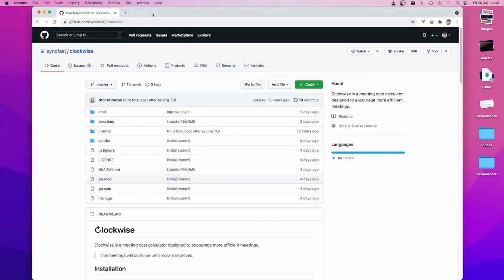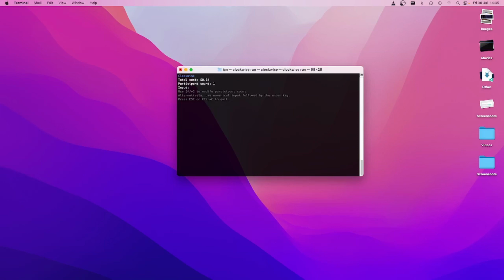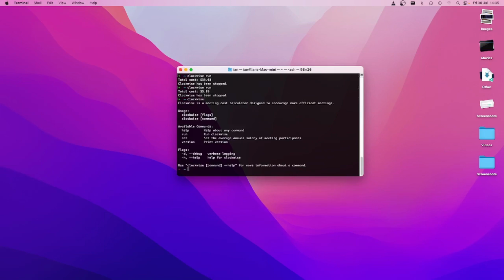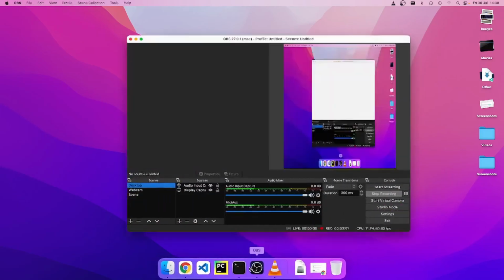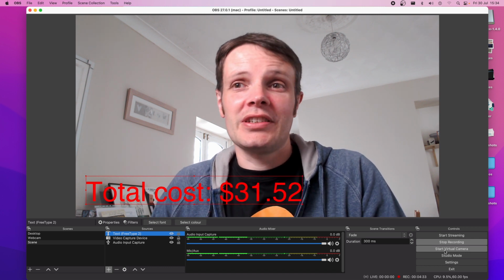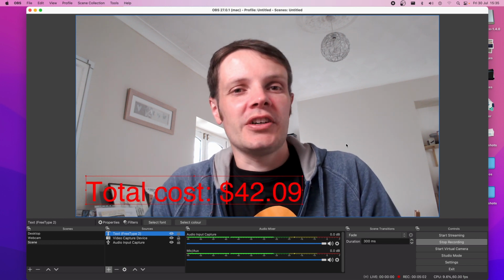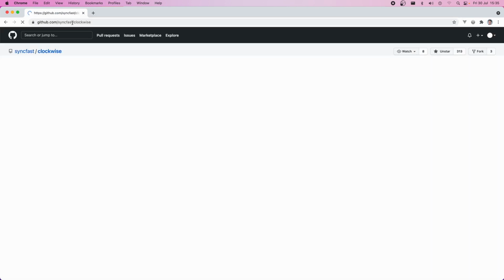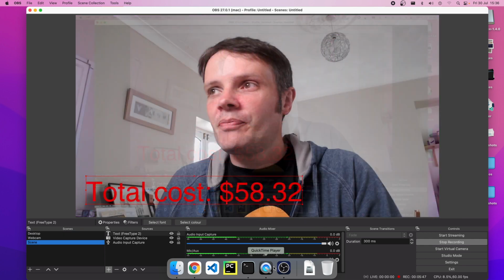How to Save Money on Remote Calls with OBS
I show how to set up and use clockwise, a simple tool for displaying the developer cost of meetings.

00:00 Intro
00:52 Demo
01:52 CLI Setup
03:33 OBS Setup
05:06 Conclusion